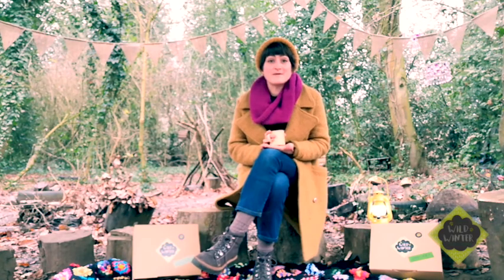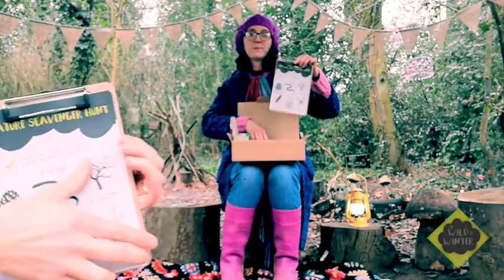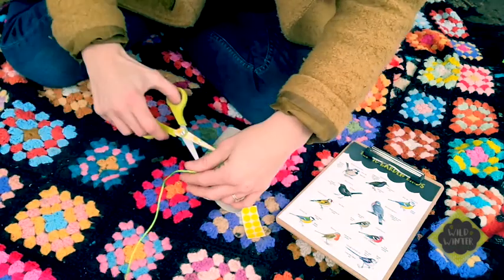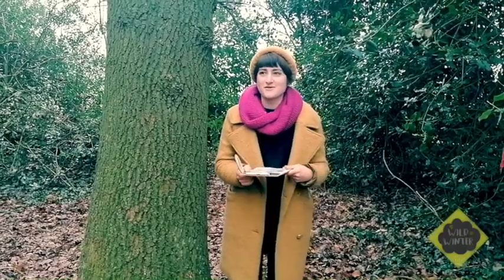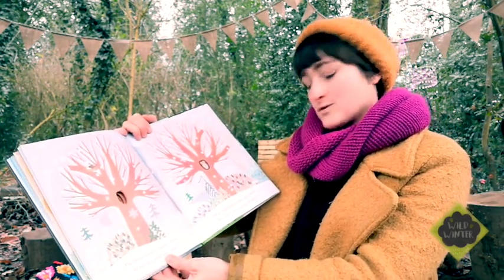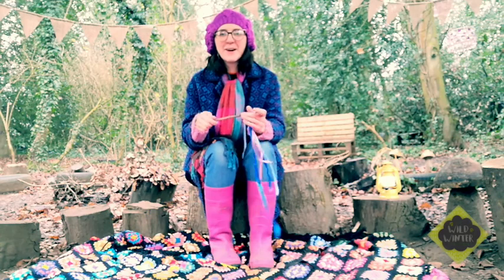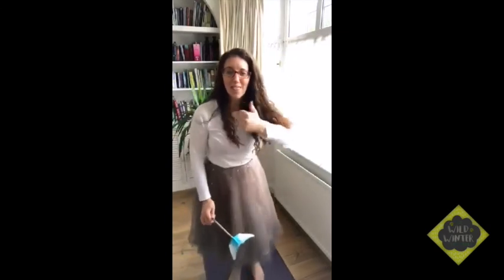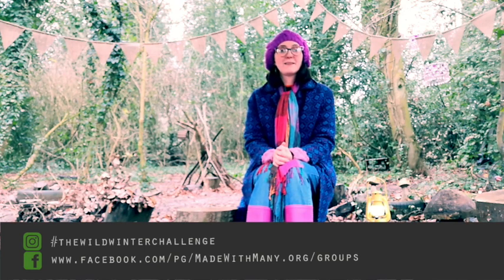The Wild Winter Challenge - January 2021 episode two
This is the second in a series of videos made for The Wild Winter Challenge by The Wild Tribe. The videos are part of a Made With Many and partners project for under 5s and their families in Wellingborough.